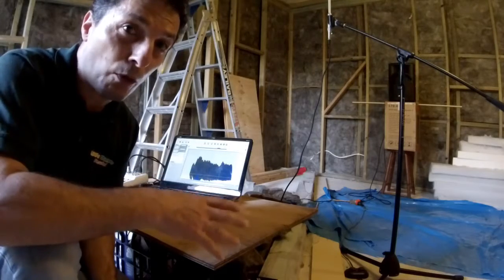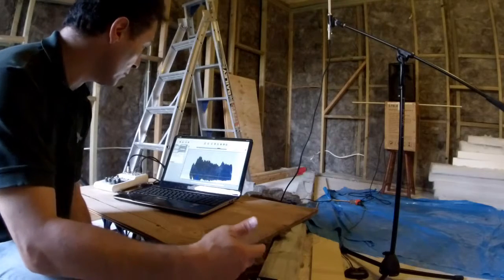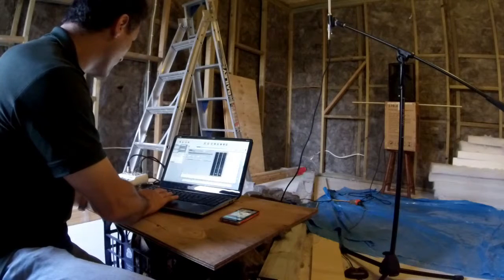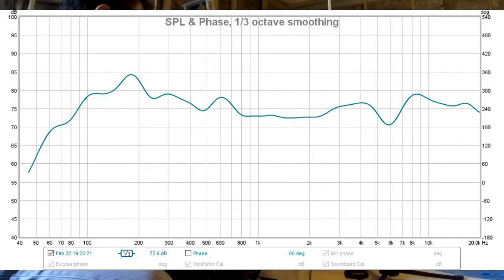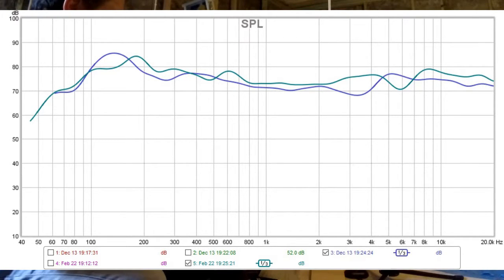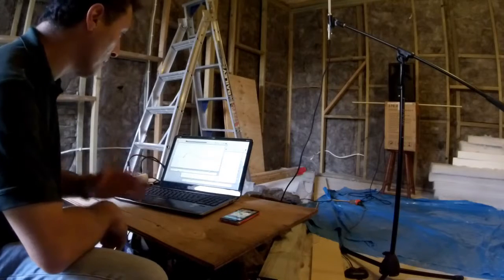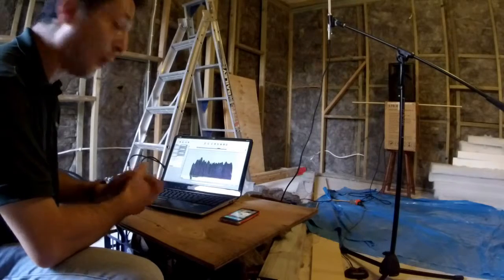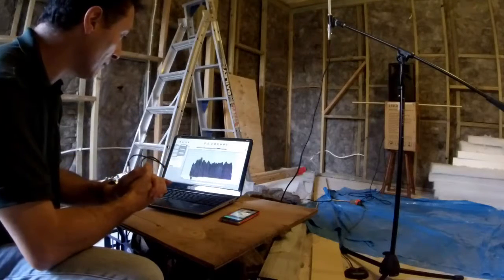Building a Recording Studio - Part 12 - Room Acoustics Analysis Stage 2